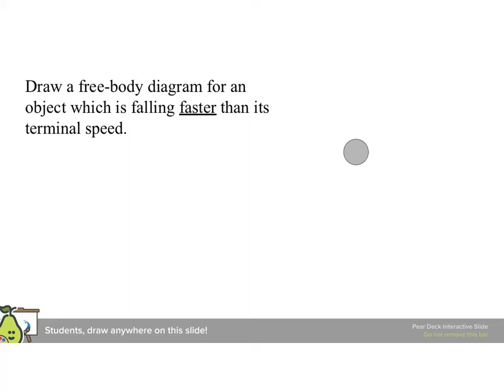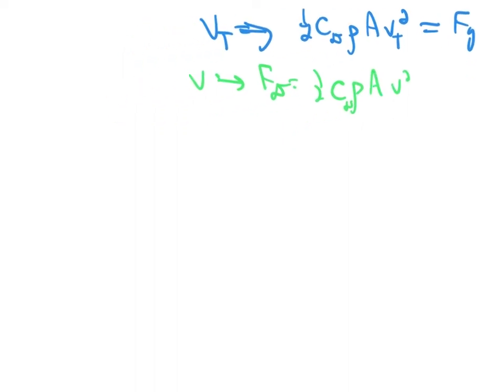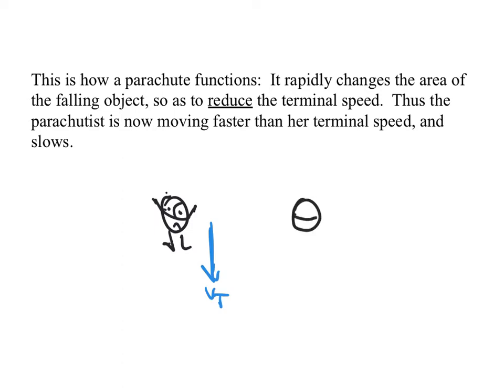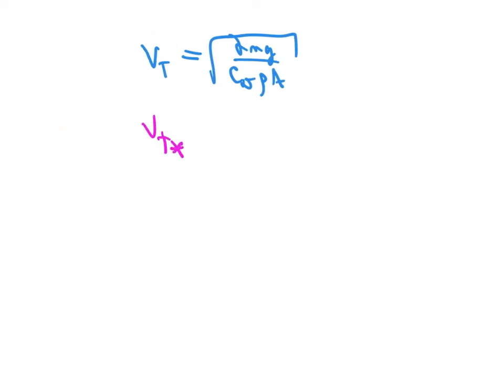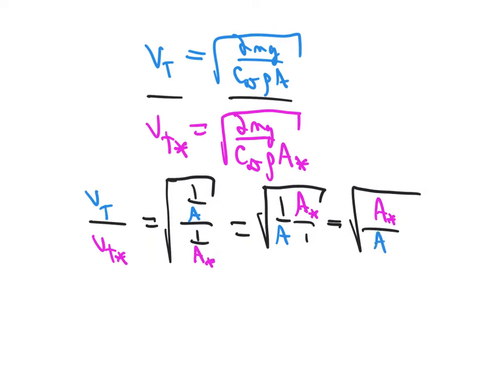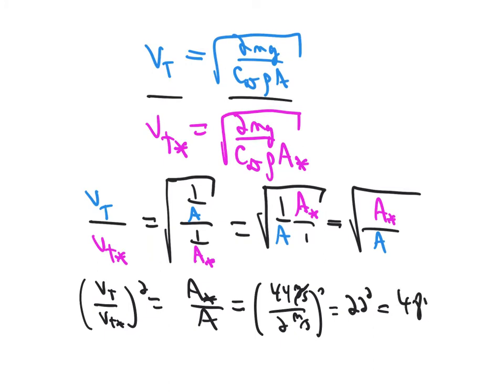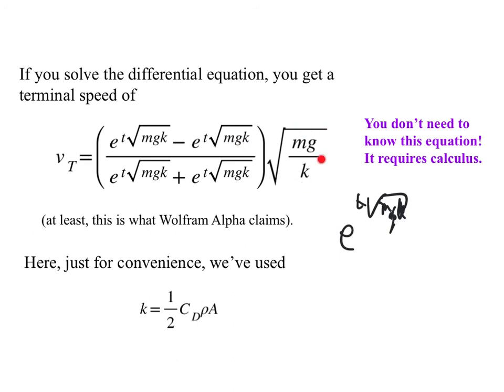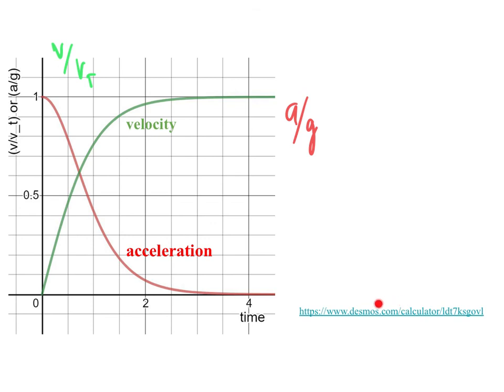AP1 N02B06b Parachutes